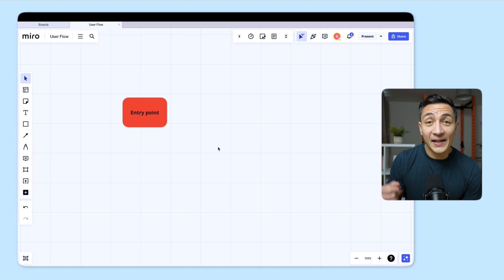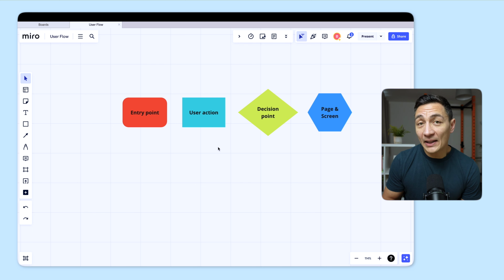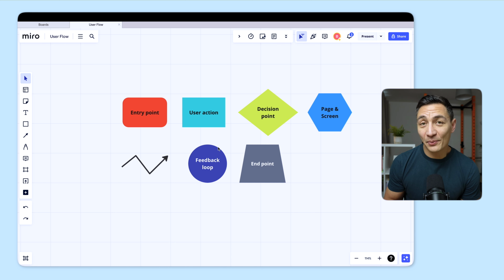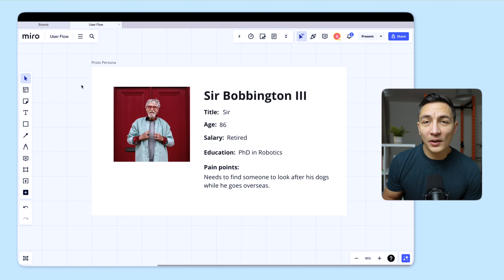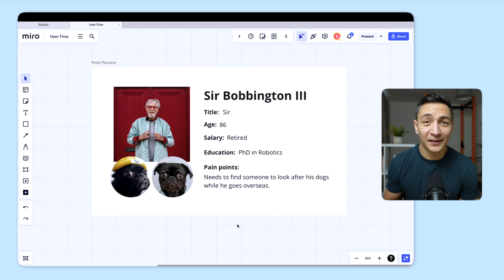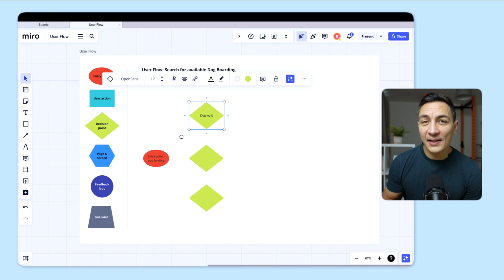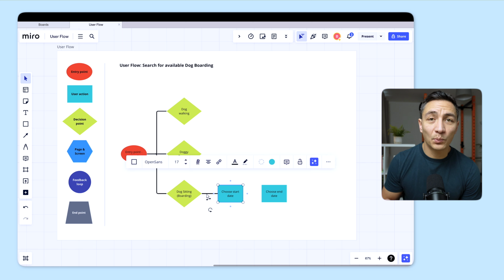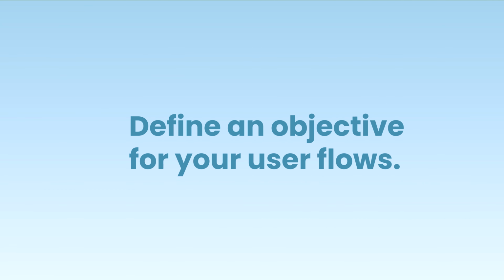Quickly Improve Your Design Work With This UX Technique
In this video we’ll look at a really important UX technique to quickly improve your products and services. Discover how to pinpoint potential issues right at the start of your design journey, gain deep insights into your user's behaviours, and streamline communication and collaboration with your cross-functional teams. This technique is your key to a faster, more efficient design process that truly understands its audience.

00:00 Intro
01:03 Why should you use this technique?
02:18 The Key Elements of this technique
03:31 Who are you designing for?
04:27 How to use this technique yourself
05:46 Best practices for this technique
6:28 Summary